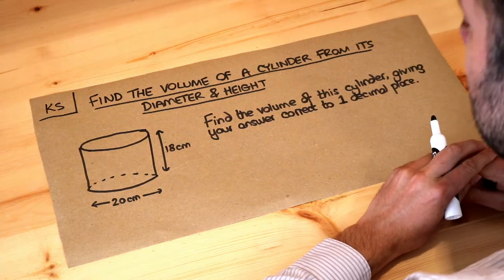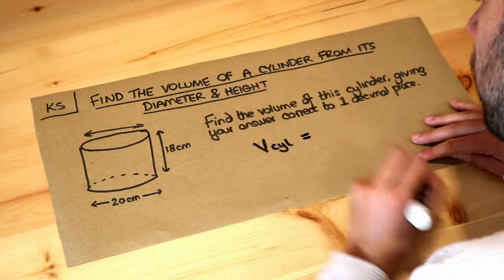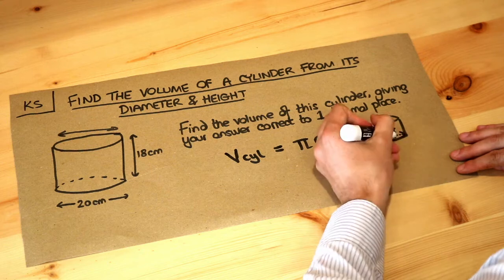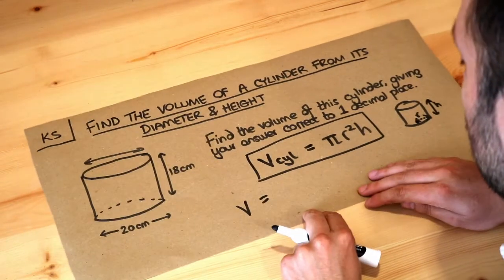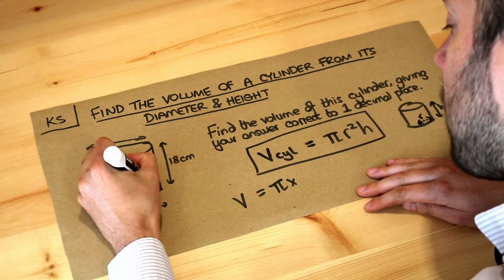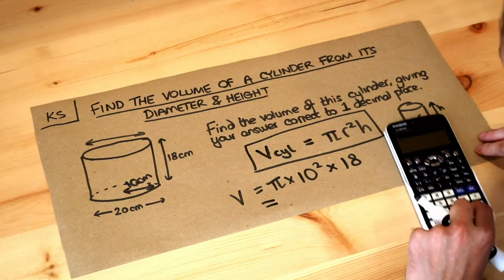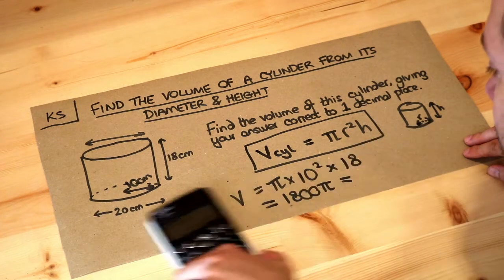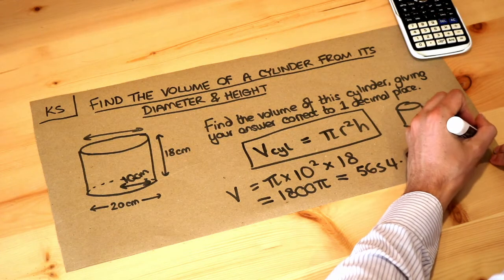Key Skill - Find the volume of a cylinder from its diameter and height.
"Find the volume of a cylinder from its diameter and height."